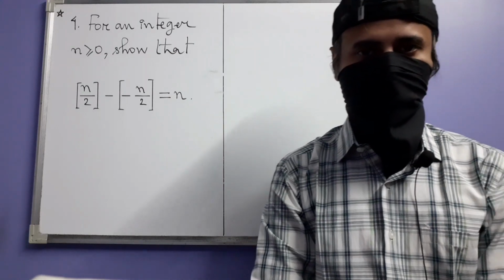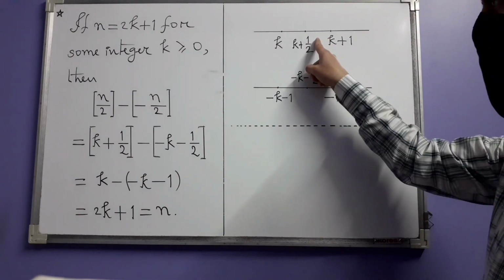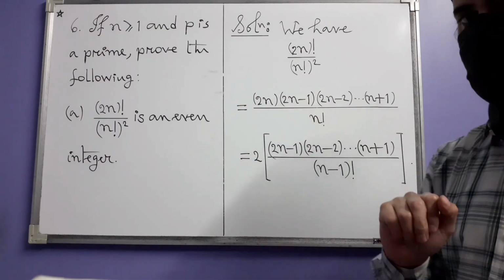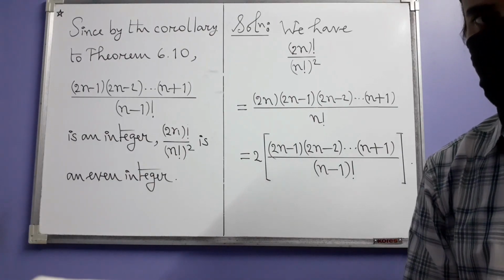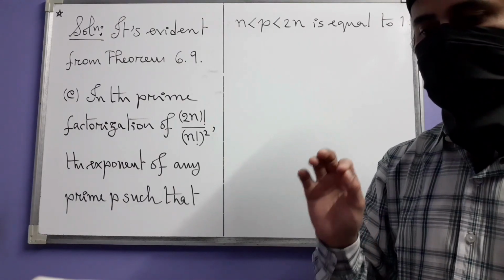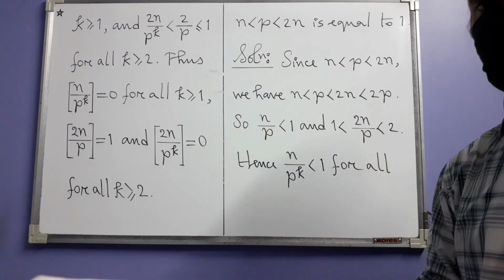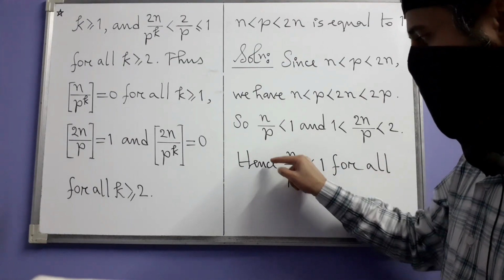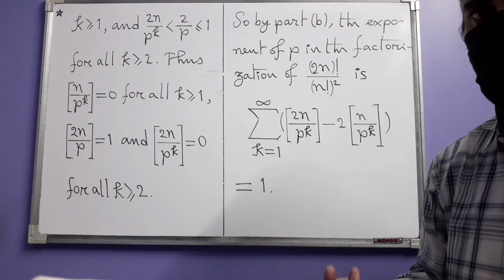Number-Theoretic Functions (Burton)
In this part we solve Exercises 4 and 6.